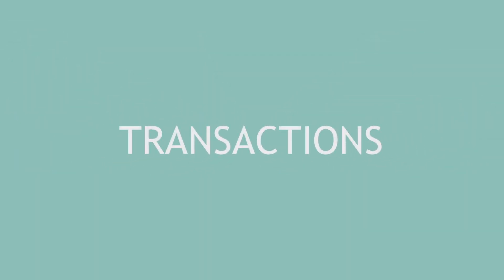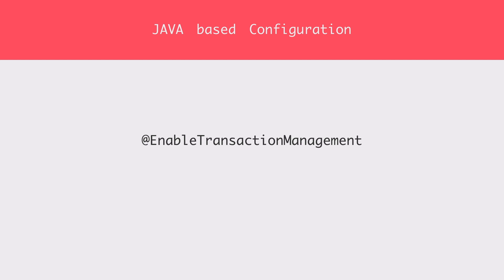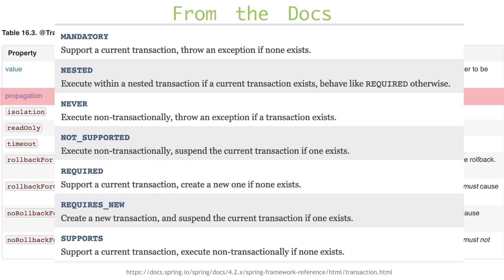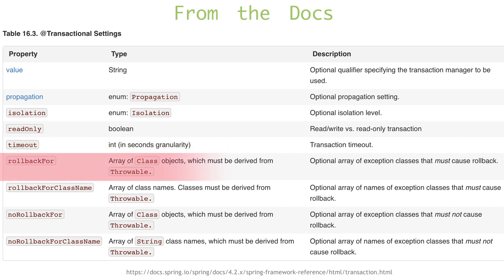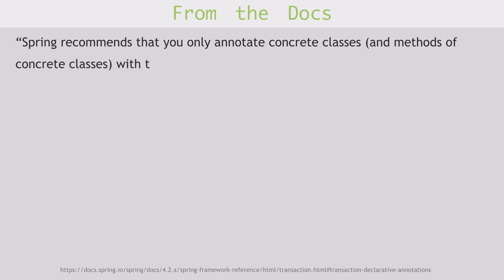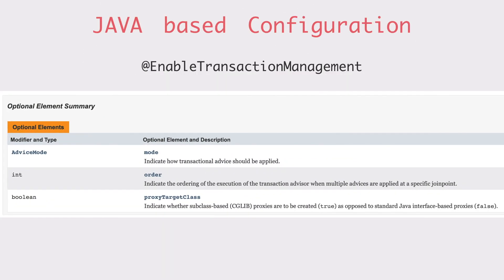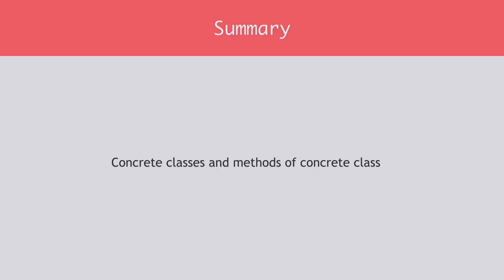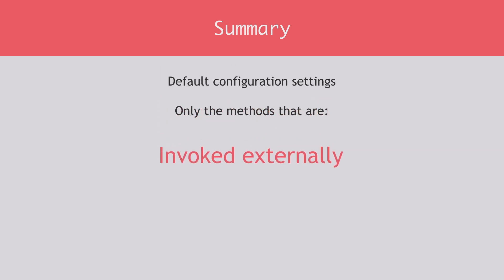Spring Boot Transaction Management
Download source code from javacodehouse website.

Lesson 9: Spring Transaction handling

- What does transactional mean in terms of executing a method?

- Overview of how spring transaction management works.

- @Transactional annotation and its settings.

- How to apply transaction management with @Transactional annotation.

- How readOnly applies to transactions.

- Transaction configuration settings.